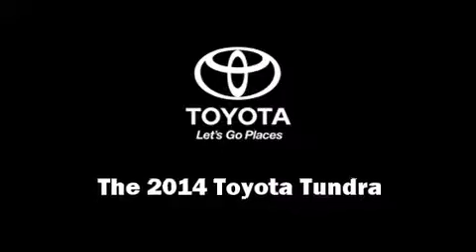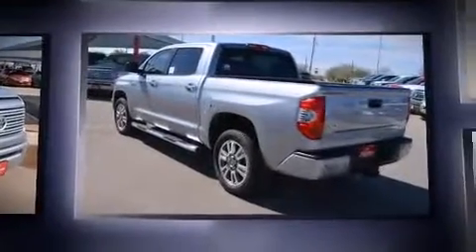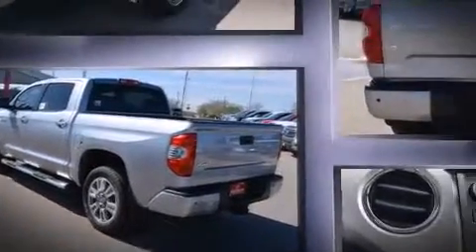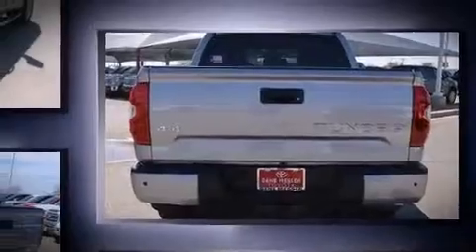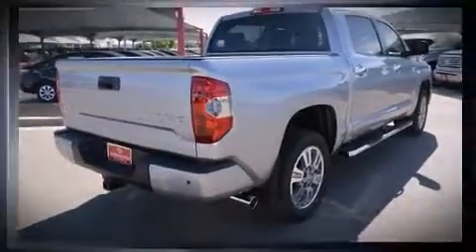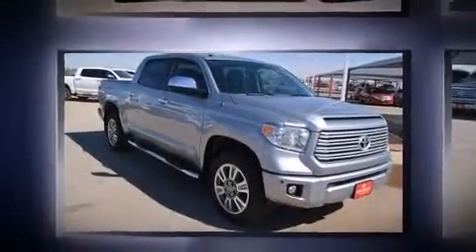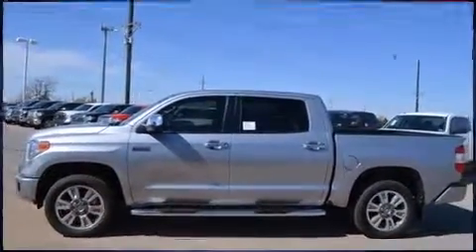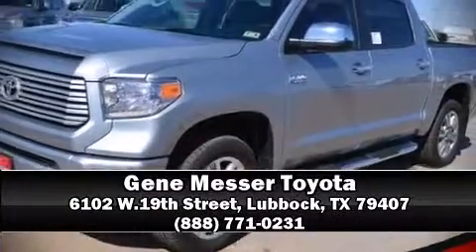2014 Toyota Tundra 4x4 Platinum 5.7L V8 FFV 26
Take command of the road in the 2014 Toyota Tundra. This 4 door, 5 passenger truck is waiting for you to take home! Toyota prioritized fit and finish as evidenced by: a power seat, a blind spot monitoring system, heated and ventilated seats, front dual-zone air conditioning, remote keyless entry, a trailer hitch, and seat memory. For drivers who enjoy the natural environment, a power moon roof allows an infusion of fresh air. You and your passengers will enjoy the stereo system, which includes a CD player with MP3 capability, steering wheel mounted audio controls, and 12 speakers, providing excellent sound throughout the cabin. Side curtain airbags deploy in extreme circumstances, shielding you and your passengers from collision forces. Our sales staff will help you find the vehicle that you've been searching for. We'd be happy to answer any questions that you may have. Come on in and take a test drive!